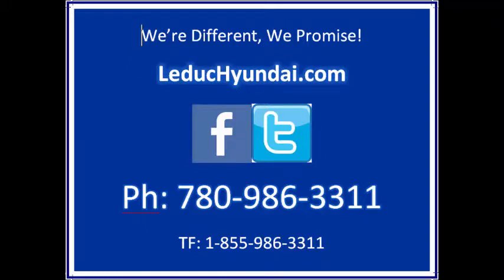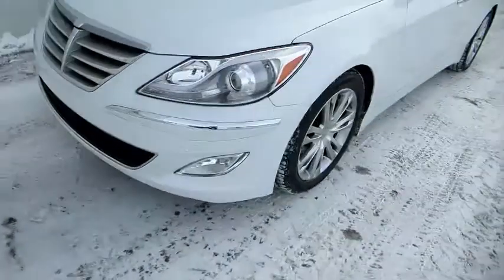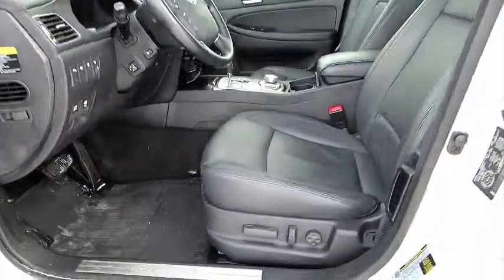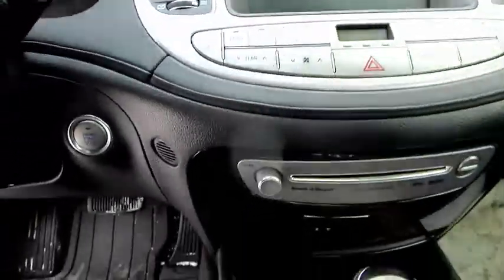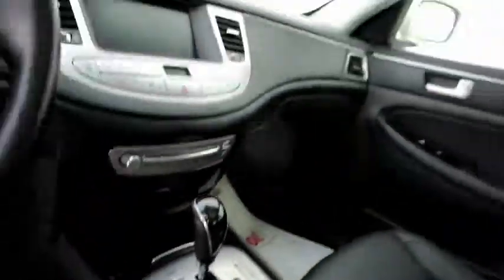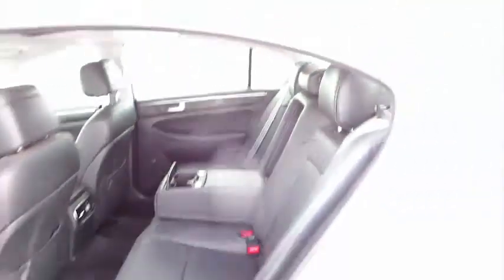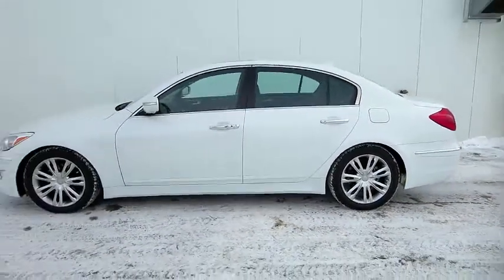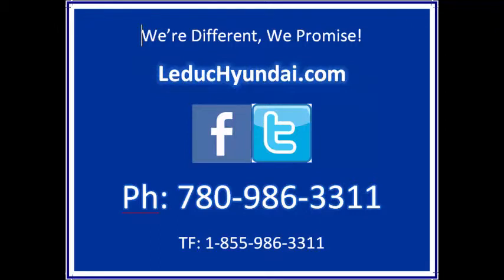2013 Hyundai Genesis 3.8 Technology Sedan Stock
$200 Bi-Weekly 2013 Hyundai Genesis Sedan 3.8! Extended Warranty to Jan 2022 or 160,000kms! Includes Full Protection Package!

At Leduc Hyundai we’re different, we promise! Stop by to test drive this vehicle and see first-hand just how different we really are!

This 1st Generation Luxury Hyundai Genesis Sedan is in great condition and shows clean.  The 3.8L V6 engine has more than enough zip with 333 hp. It drives smooth and noise free. It has a seating capacity for 5 adults to sit comfortably with a pass thru opening to the trunk in rear seat allowing for longer cargo when necessary. Trunk has ample room as well. Power windows & locks, power adjustable & heated outside mirror, power adjustable seats with driver side memory, power operated rear window shade, heated & ventilated front seats, heated rear seats, heated steering wheel, large touch screen display with navigation & back up camera, mouse like toggle for feature controls, AM/FM/CD/Mp3 Premium stereo system, auxiliary/12V/USB input jacks, outside temperature control, compass, parking sensors, dual exhaust, rubber fitted all weather mats, steering wheel mounted audio/cruise/phone/voicecommand controls and more. Great deal at this price for a luxury sedan.

Selling price is $29,995 + taxes & fees! Fees include $499 doc fee & $6.25 AMVIC fee. Bi-weekly payment is based on 4.99% OAC with 0 down. Down payment and interest rate may vary based on personal credit history. Term above is 84 months. Total cost of borrowing if utilizing full 84 months to pay-off is $5763. *Most of our customers pay off their vehicles early which results in further savings on interest as all loans are open-ended with no fees or penalties for early payout.